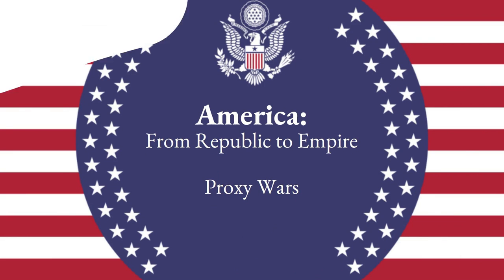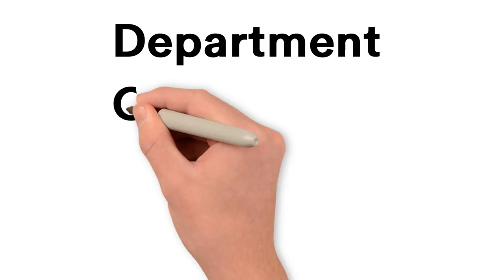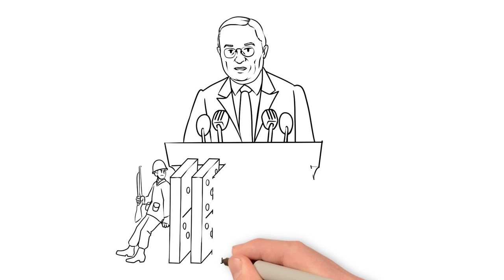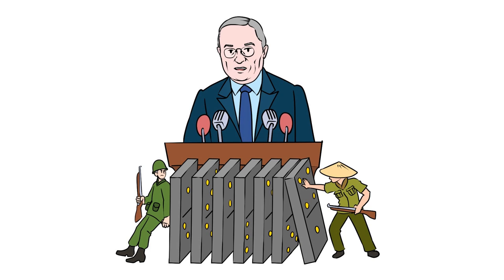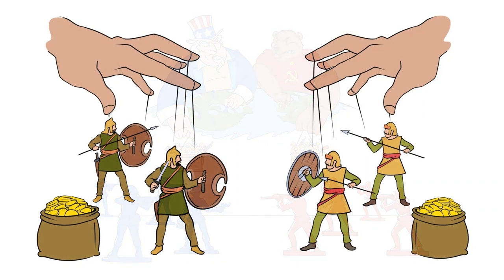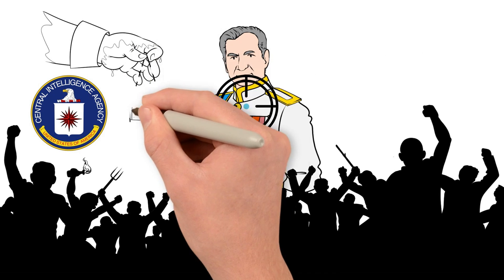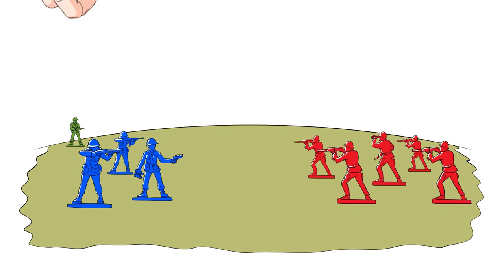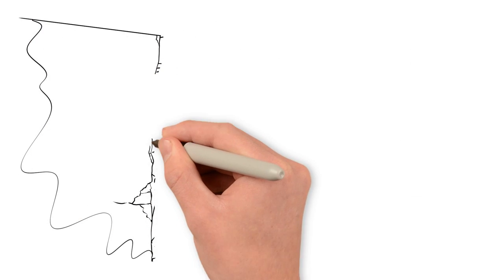Proxy Wars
In February 1946, George Kennan sent a telegram to the State Department that painted a foreboding picture of the Soviet Union. “We have here a political force,” Kennan wrote, “committed fanatically to the belief that it is necessary that the internal harmony of [American] society be disrupted, our traditional way of life be destroyed, [and] the international authority of our state be broken.”

A subsequent State Department report urged the federal government to “resist vigorously [Soviet] efforts to expand into areas vital to American security.” The report called on America to “assist all democratic countries endangered by the U.S.S.R.”

President Harry Truman implemented these recommendations in his containment policy, based on what become known as the domino theory. The theory posited, the fall of a single state to communism would precipitate the fall of surrounding countries like a row of dominoes. The US, therefore, needed to contain communism by supporting non-Communist governments economically and militarily.

The contest between the American and Soviet empires is called the Cold War because instead of fighting directly, the states waged proxy wars in other countries. The key battlegrounds were economically undeveloped regions, dubbed the “Third World”—the First World being Western democracies and the Second World being Communist dictatorships.

The American and Soviet governments supplied weapons to opposing sides in Third World conflicts, vying to install puppet governments. The Cold War seemed to usher in a new type of imperialism, but it actually resurrected the ancient formula of the Persian Empire, which installed pliant local governors, known as satraps, to provide the illusion of autonomy in conquered provinces.

The newly established CIA orchestrated regime changes in dozens of countries, often installing brutal dictators such as the Shah of Iran and Mobutu Sese Seko in Zaire. The strategy backfired constantly. American-backed dictators commonly faced coups and assassinations, and their oppressive policies seemed to confirm Soviet critiques of America, even though Soviet-backed dictators were no less brutal.

Instead of containing communism, proxy wars exacerbated Third World conflicts. Some even escalated enough to draw the American military into combat. For example, the US originally supplied weapons to the French military in Vietnam. After France was driven out, President John Kennedy sent equipment and troops to train the anti-communist forces in the south. Within a few years, American soldiers were fighting directly.

The Vietnam War spanned three presidential administrations, expanded into Laos and Cambodia, and resulted in the deaths of fifty-eight thousand Americans and millions of Southeast Asians. It was also America’s first military defeat, as Communists took power in all three countries. Yet to the surprise of foreign policy experts, no other dominoes toppled.

The Cold War ended in 1991, securing America’s global hegemony. Proxy warfare continued, but with Russia’s “evil empire” defeated, America lacked a unifying enemy. This changed in 2001, when George W. Bush declared war against terror.